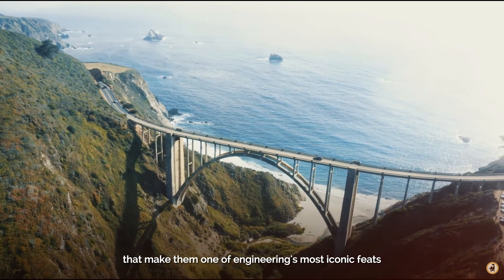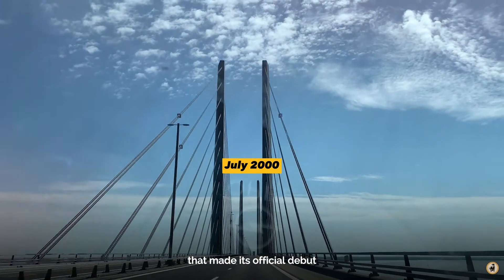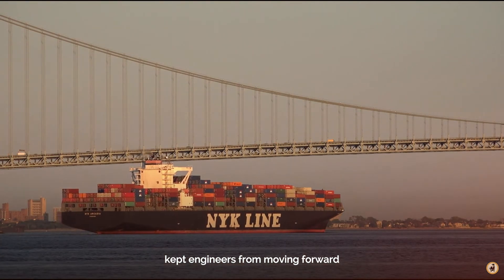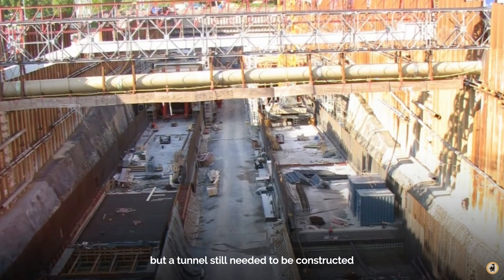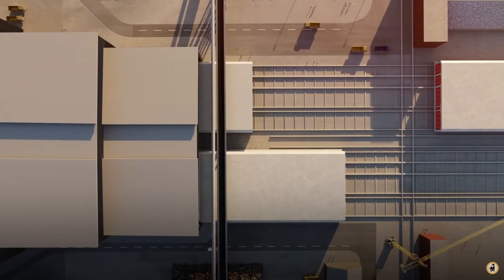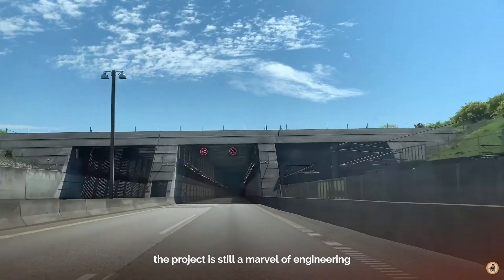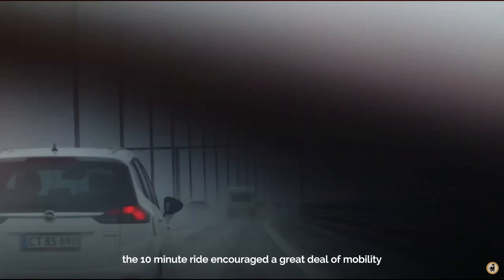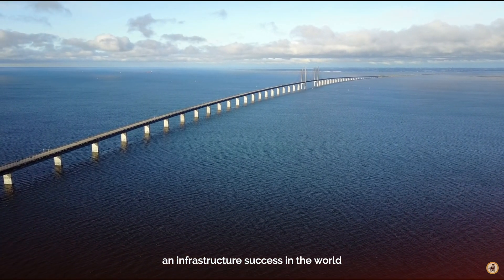Disappearing Road That Turns Into An Underwater Highway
Disappearing road that turns into an underwater highway ( Denmark Öresund Bridge)

The Oresund Bridge is located across the Oresund Strait in the most southern portion of Sweden and Denmark. It’s the longest combined road and rail bridge in Europe, which connects two major metropolitan areas: Copenhagen and Malmö.

Our Team produces carefully researched, authentic, and original content in accordance with YouTube regulations and guidelines with the common goal to educate and share value with our viewers on topics that are related to innovation, construction, architecture, engineering, and design.